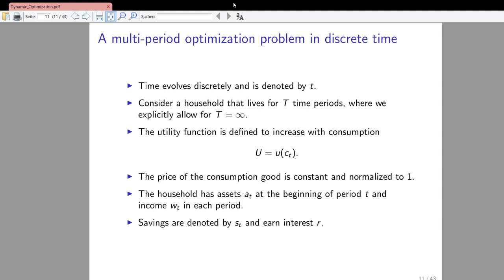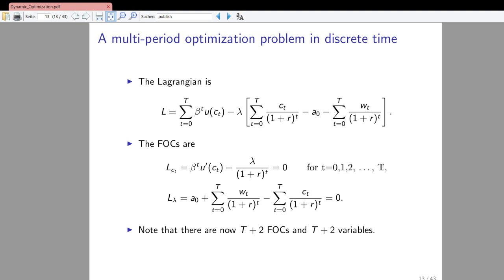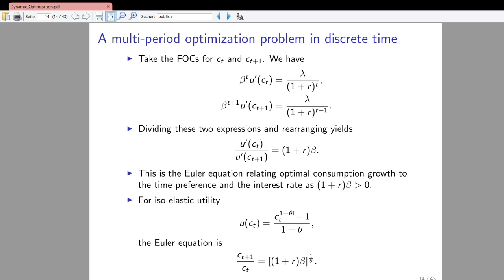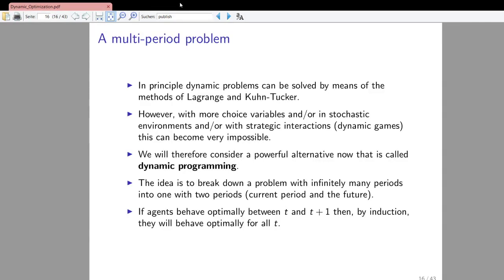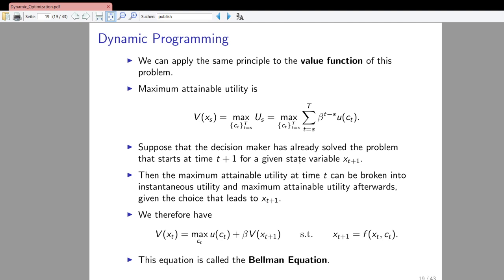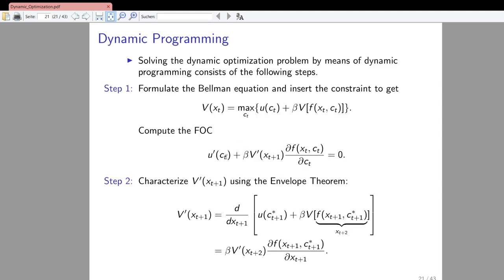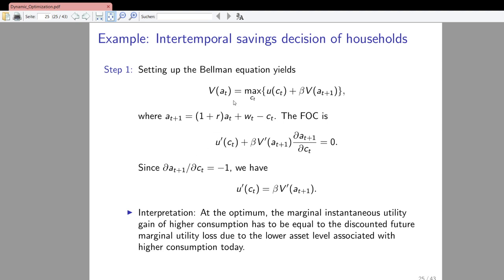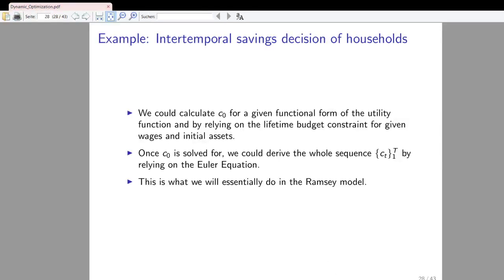Dynamic Optimization Part 2: Discrete Time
This is a crash course in dynamic optimization for economists consisting of three parts. Part 1 discusses the preliminaries such as basic definitions and notational conventions and an introduction to difference equations and differential equations. Part 2 introduces dynamic optimization in discrete time, first motivated by a standard Lagrangian approach and then moving on to the approach of Hamilton-Jacobi-Bellman. Finally, part 3 introduces dynamic optimization in continuous time by means of Pontryagin's maximum principle.